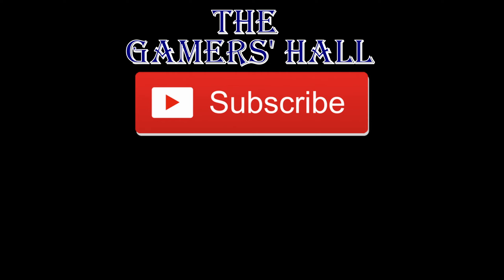Catapult the Net - 5E Spell Item Combo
The Gamers' Hall talk about the usefulness of casting the spell catapult combined with a net.

Sorry for the dim light and low quality of this video Chris just wanted to give everyone something this week because the next video is taking him longer than expected. We hope everyone likes this spell combo and surprised their DM and or Players with it at your next gaming session.